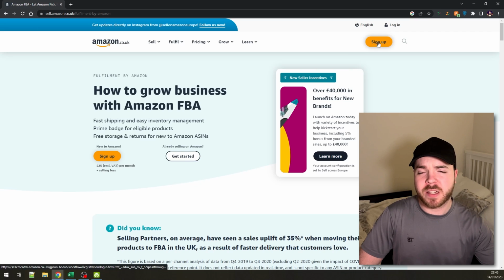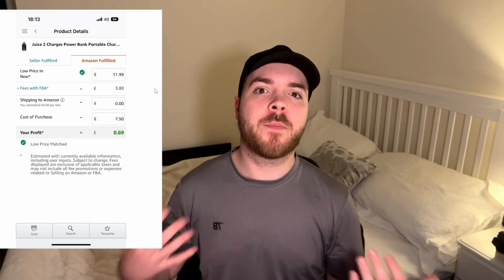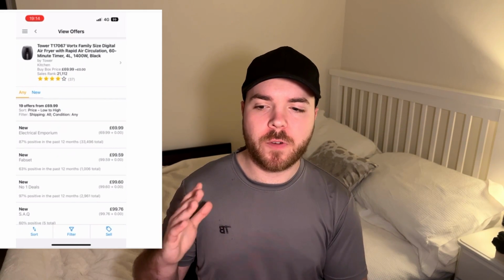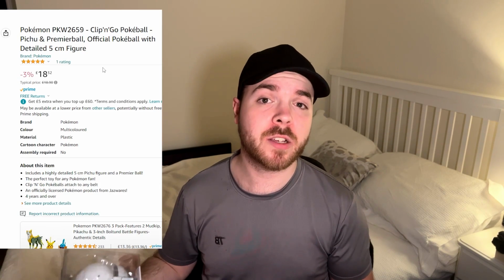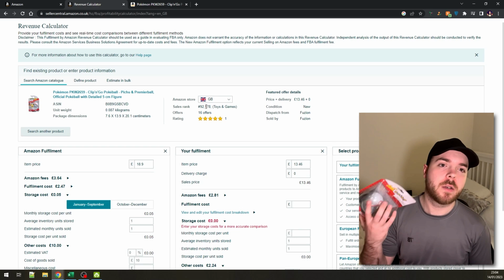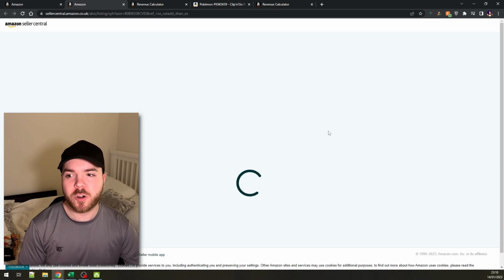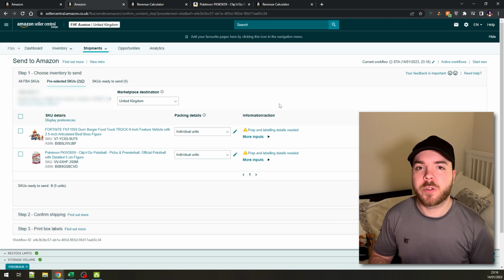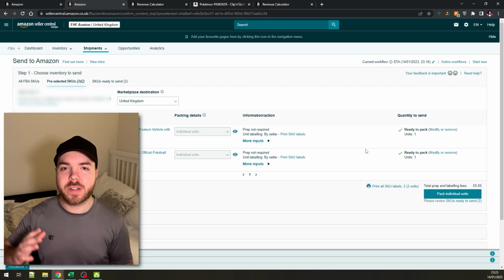Amazon FBA Retail Arbitrage | Step by Step | 2023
Gousto:
cook.gousto.co.uk/raf/?promo_code=DECLA42873591&utm_source=weblink